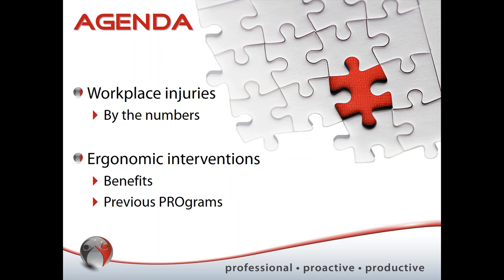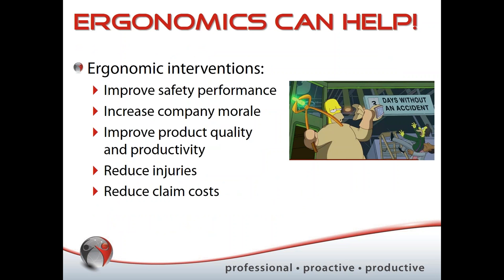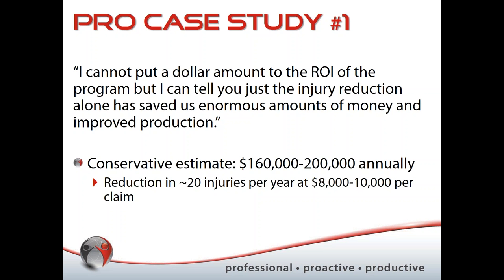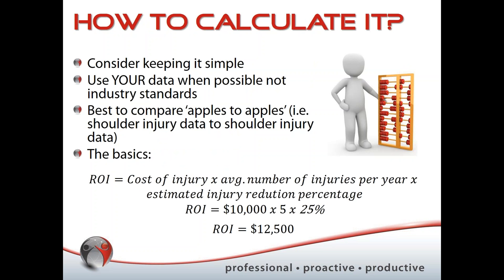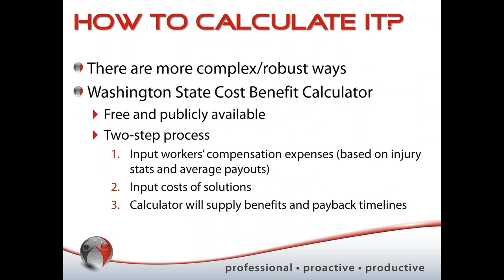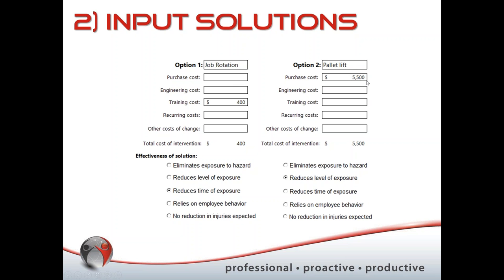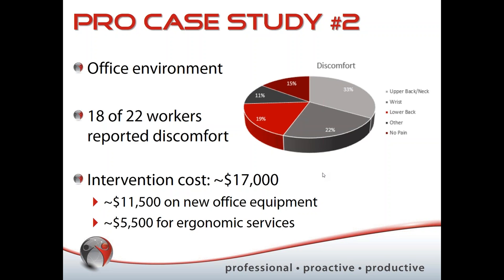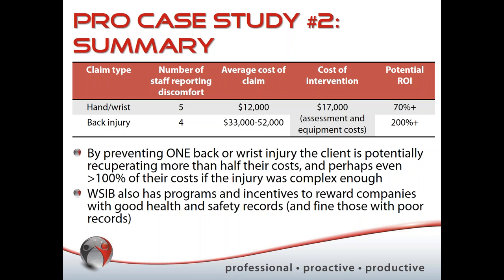Why Invest in Ergonomics: A Case Study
Calculating Return on Investment can be difficult in ergonomic initiatives.  This webinar showcases 2 client projects and how they could calculate ROI based on the data that they have to determine if the intervention is actually making them money now.